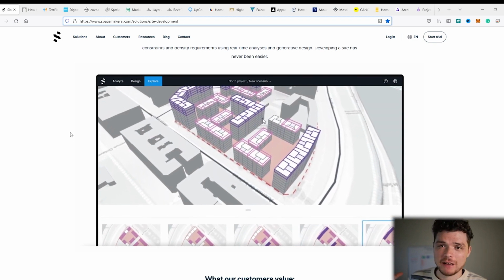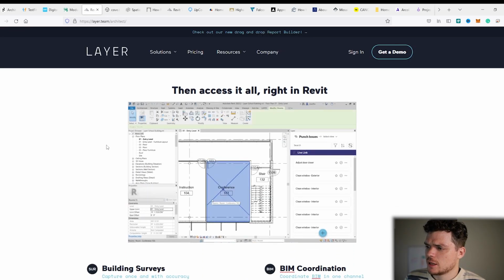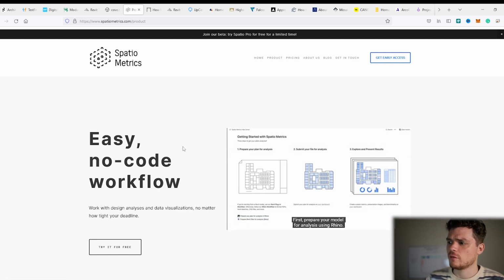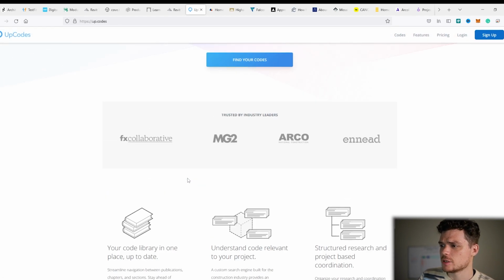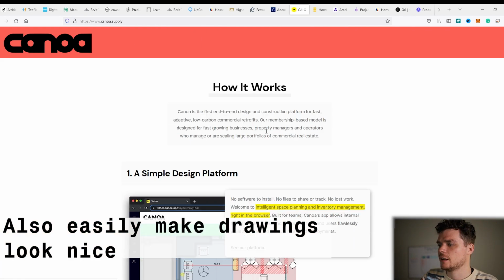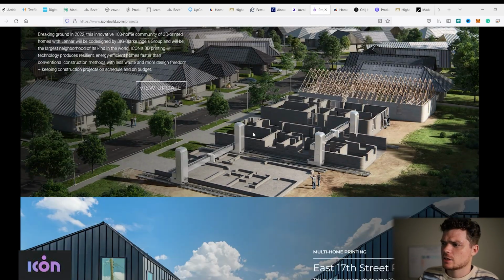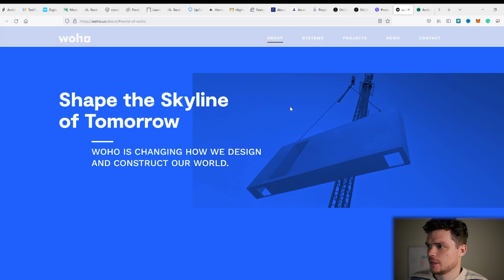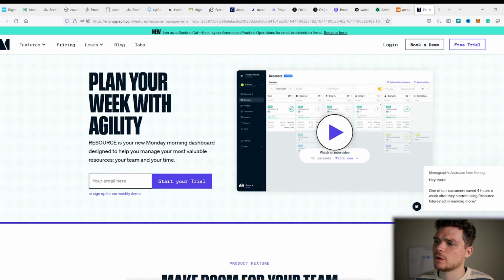This will change Architecture - How new tech/softwares are changing the practice of architecture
We look into the apps and tech that will change architecture.